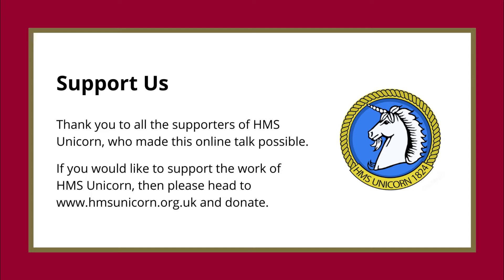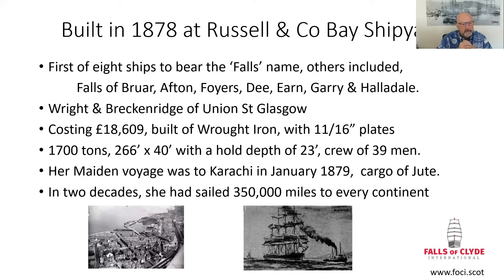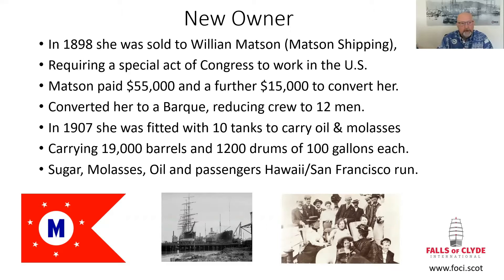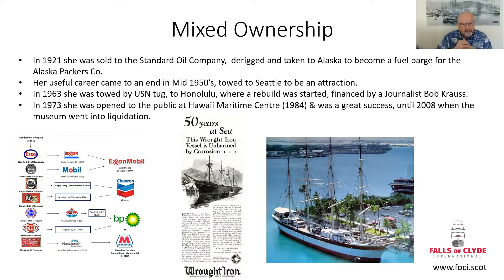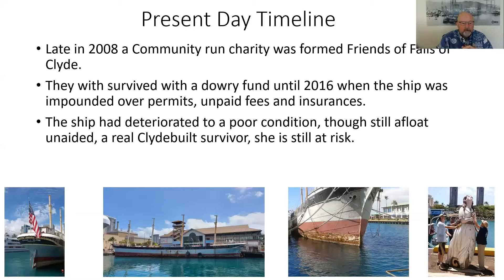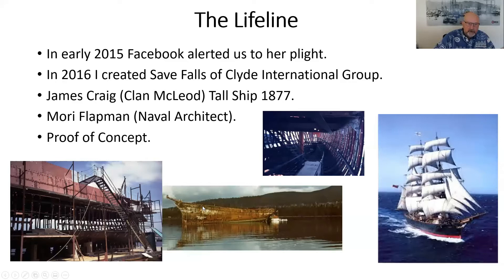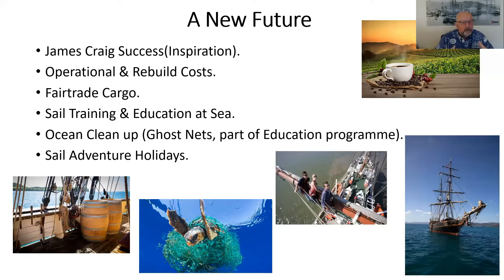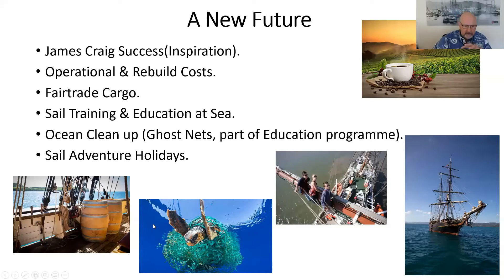HMS Unicorn Online Talk - Falls of Clyde: Past, Present and Future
The Falls of Clyde was the first of eight ships all carrying the name of historic landmark waterfalls in Scotland, named after the current World Heritage Site in Lanark. Built by Russell & Co at their Bay Shipyard in Port Glasgow in 1878, she was designed as a bulk carrier. Currently based in Honolulu and listed as a U.S. National Landmark, she is the only remaining sail driven oil tanker in the world, and now remains the only surviving, four master iron hulled, Clyde built tall ship, that is still afloat.

This talk will be given by David O'Neill, a 'Gorbals' native and member of Falls of Clyde International. David lives in Glasgow and is now retired, but continues to work on many community benefit projects.

HMS Unicorn is providing this talk free of charge but our work is only made possible through your support. To donate to HMS Unicorn and the Unicorn Preservation Society, please